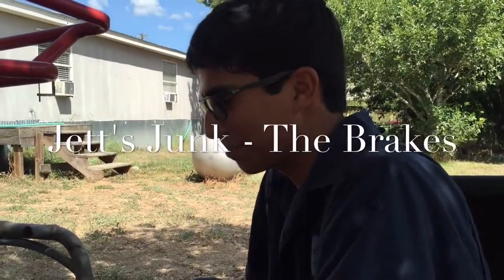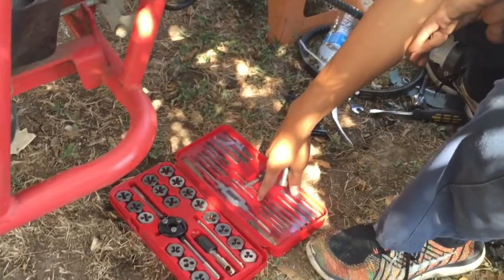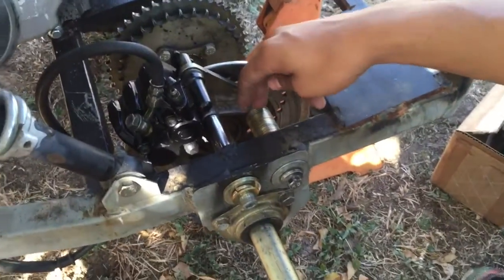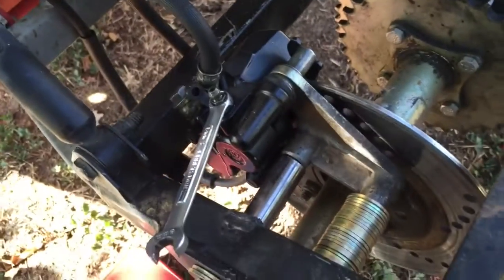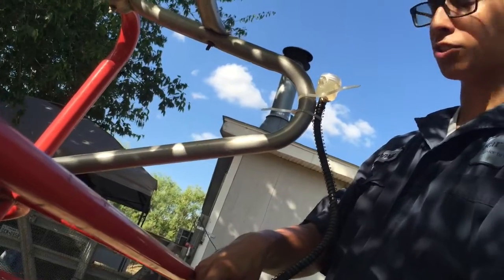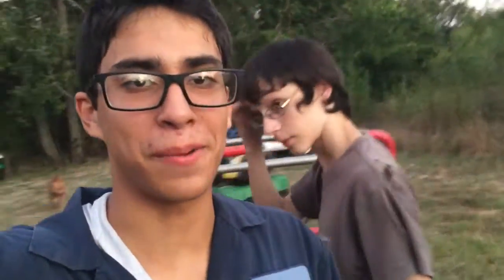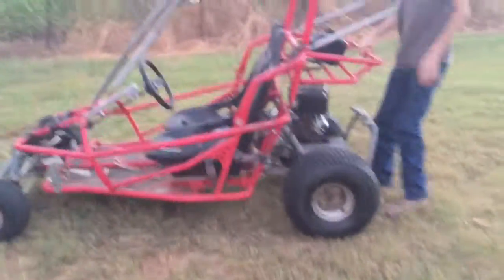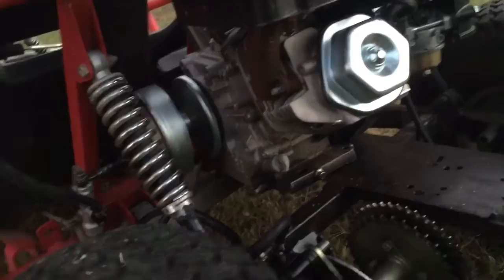Installing Hydraulic Brakes on a Go Kart Yerf dog Spiderbox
Today I'm showing you how to install hydraulic brakes onto a yerf dog Spiderbox go-kart. This does include how to bleed the brakes on a go-kart. Jett obviously needs a lot of help trying to bleed brakes. little does he know I actually don't have a clue what's going on either.